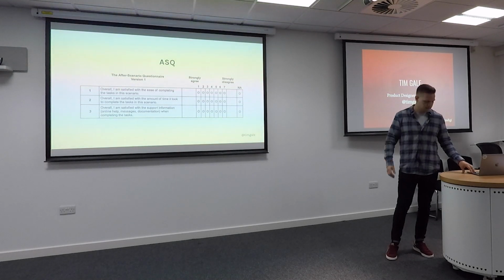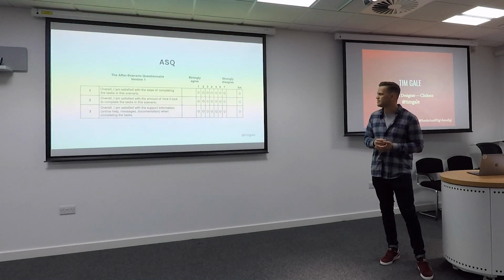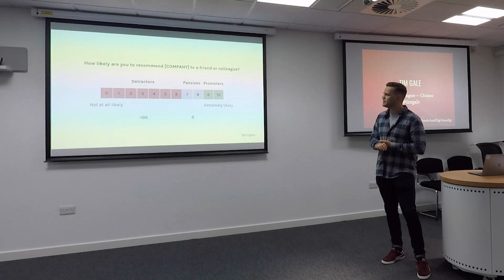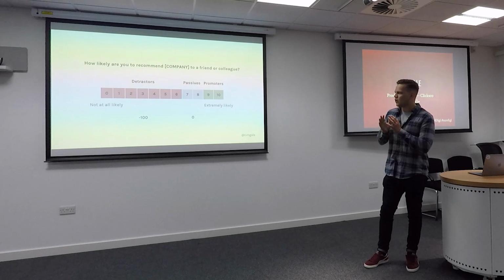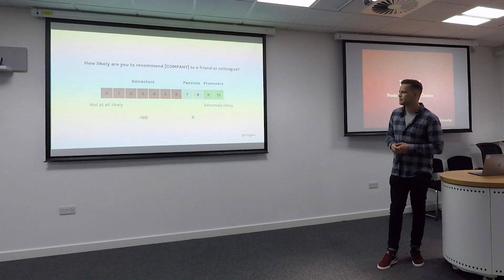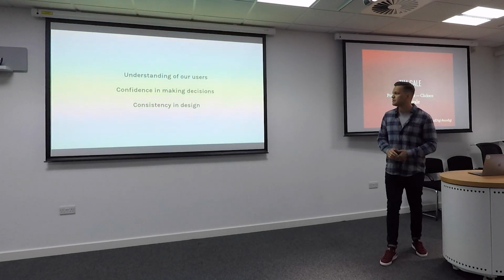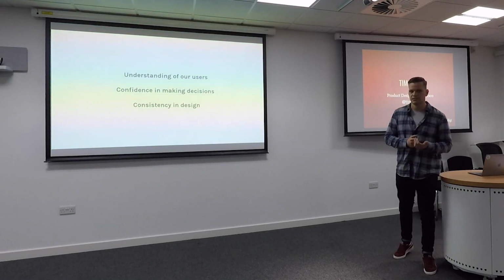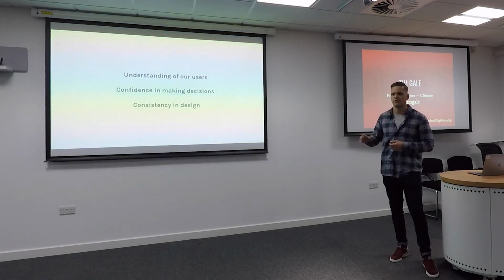Measuring Design Success | Tim Gale | Sunderland Digital October 2018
Design has an impact across the entire experience of a product, but how can we measure its effectiveness with so many factors at play?

Tim Gale, Product Designer at Clicksco, takes a look at ways to use the tools at our disposal to give us indications of design success, from field studies to engagement metrics.